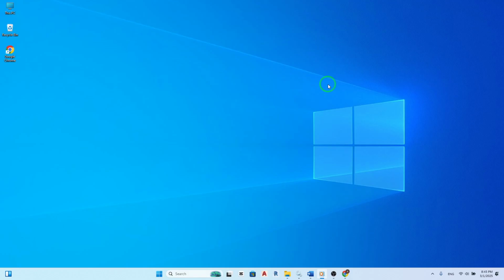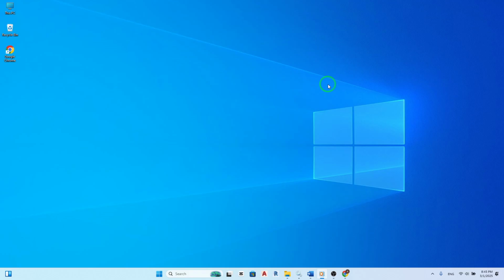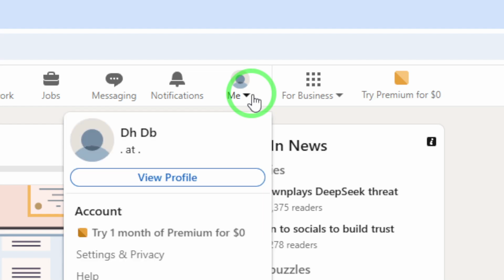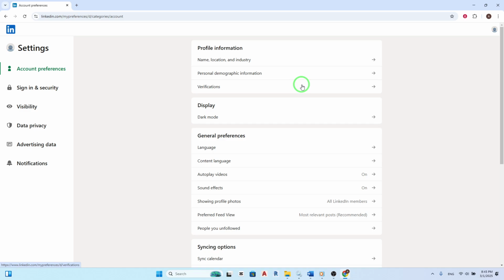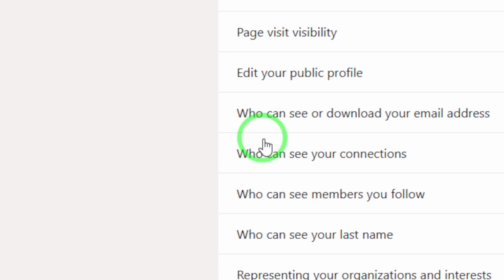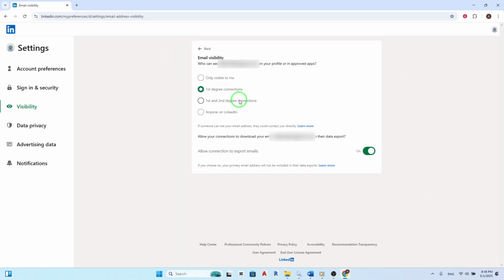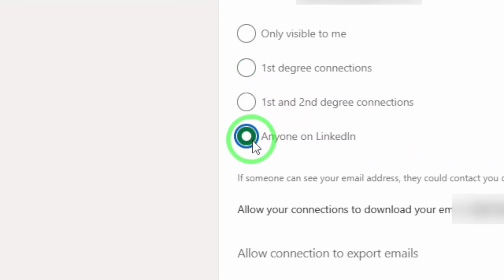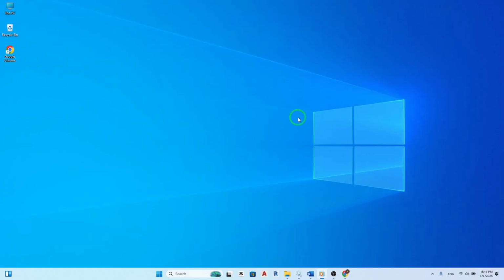How To Allow Everyone To See Your Email On LinkedIn On PC (New Update)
This can be particularly beneficial for those seeking new opportunities or wanting to expand their professional network. Here's a step-by-step guide on how to achieve this:

2. Click on the Me icon at the top right corner

3. Enter to Settings and privacy, then Visibility

5. Choose Anyone on LinkedIn

Timeline:
00:00 Start
00:12 How to do it
01:05 End